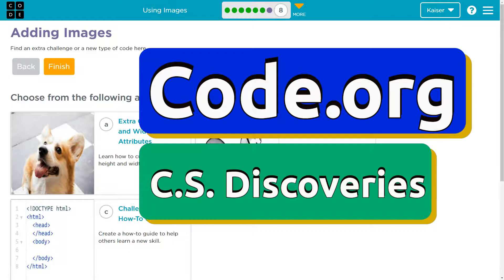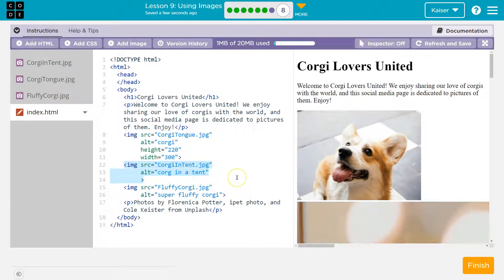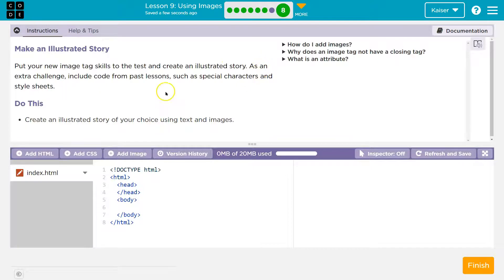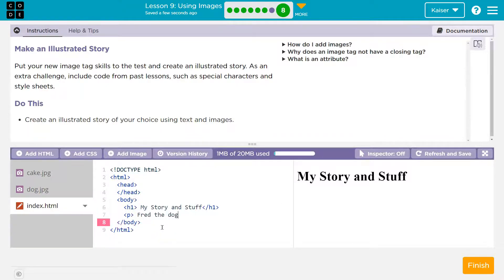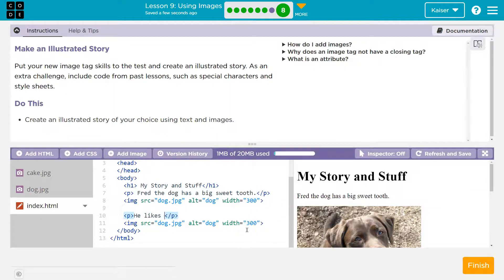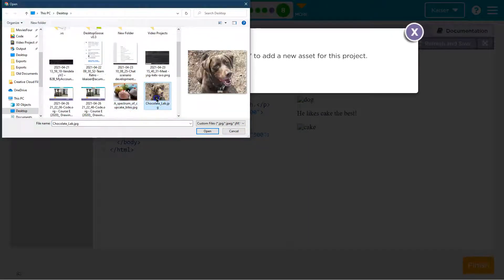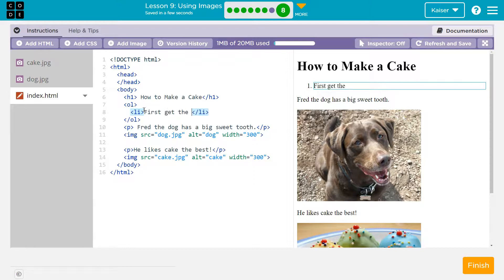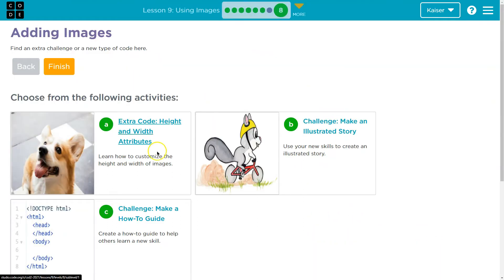Code.org Lesson 9.8 Using Images | Tutorial with Answers | Unit 2 Web Development | CS Discoveries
Using Images is lesson 9 of unit 2, Web Development, is part of Code.org's C.S. Discoveries course. In this unit, students learn HTML and CSS, two foundational languages of the modern web. The course is often used in middle and high school classrooms. Each part of the course challenges students to accomplish a new task while learning the principles of computer science. In this video, I walk through the step-by-step how to get the right answer for this puzzle.